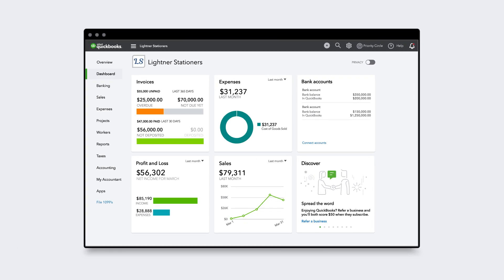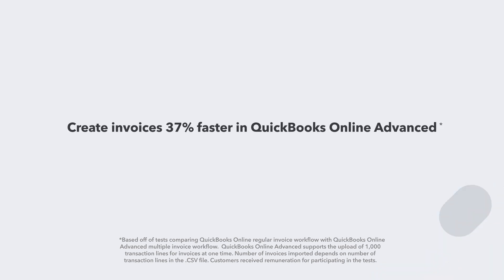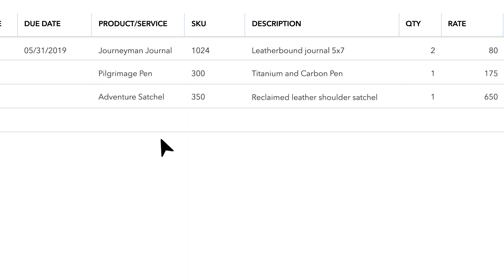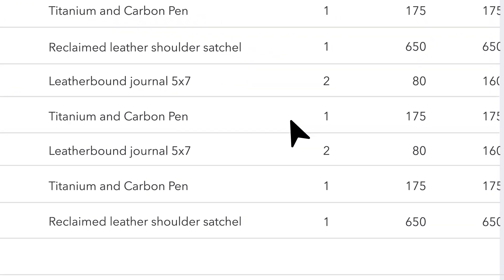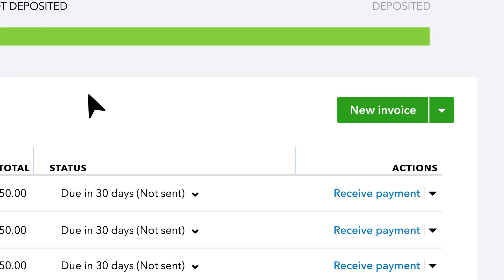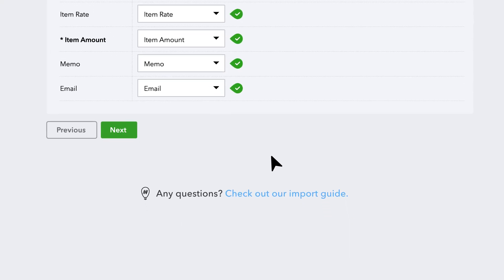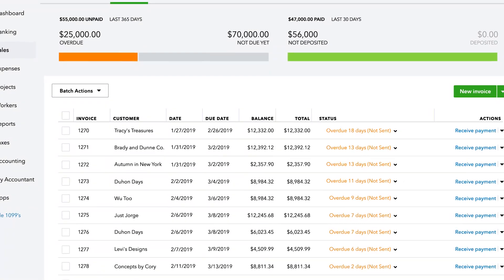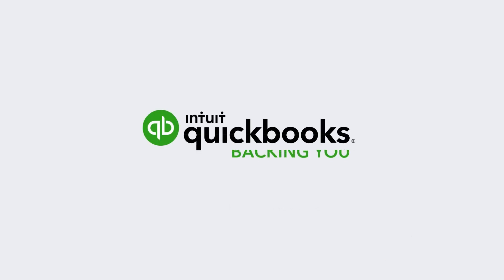Accelerated Invoicing In QuickBooks Online Advanced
Create invoices 37% faster with Accelerated invoicing, exclusively in QuickBooks Online Advanced. The Advanced approach to batch invoicing allows you to create multiple invoices for multiple customers with ease. You can create a single invoice, multiple invoices, and/or import from a CSV file - then adjust invoices individually as desired.

If you’re a growing medium-sized business looking for the best accounting software, QuickBooks Online Advanced is full of features built for businesses like yours. QuickBooks Online Advanced is the most powerful QuickBooks Online plan with deeper insights, more flexibility, and more productivity so you can grow your business faster.